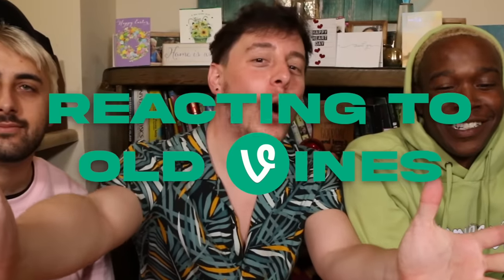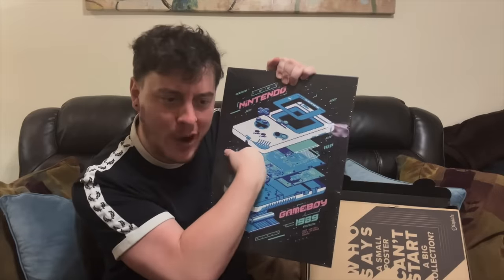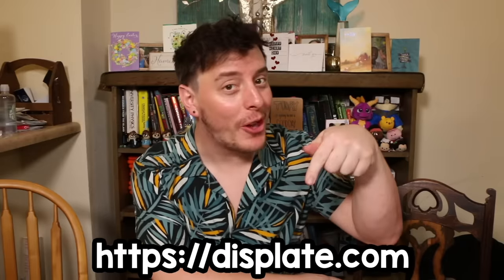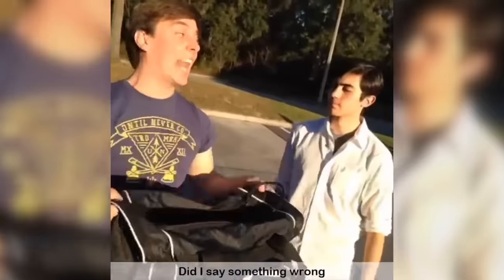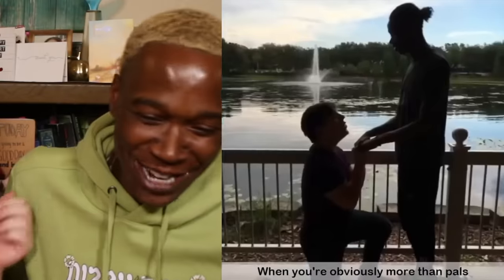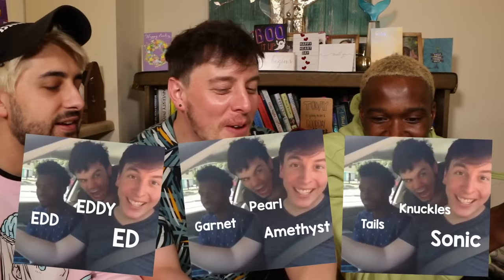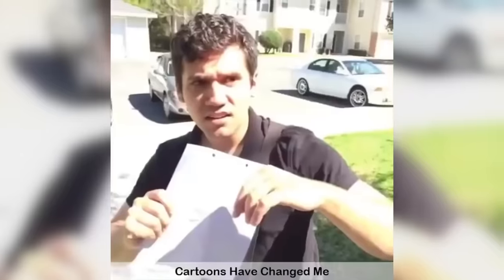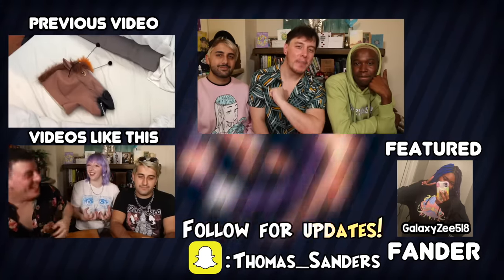Reacting to MORE Old Vines! | Thomas Sanders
IT IS THAT TIME AGAIN! In this video, I sit down with two of my friends who helped me make *many* vines of yesteryear and we walk down memory lane, watching more old vines! So many good times, dang... also, some embarrassing ones.

HUGE thank you to Dominic and Leo for joining me for this video!

And if you like what we make here and would like to follow me elsewhere -